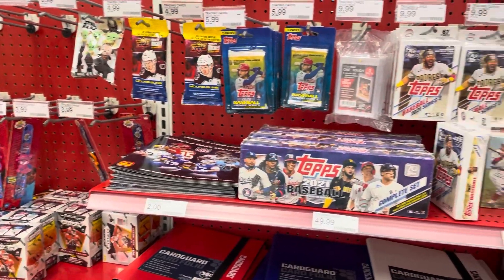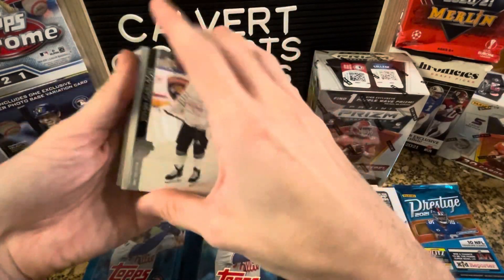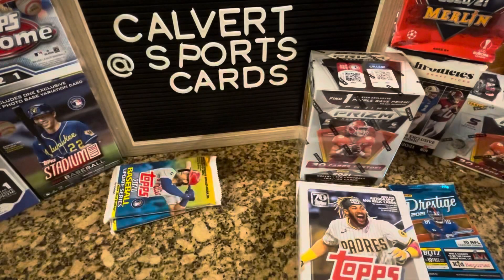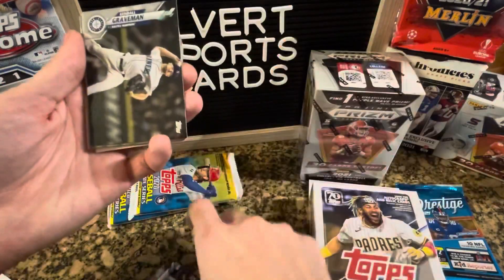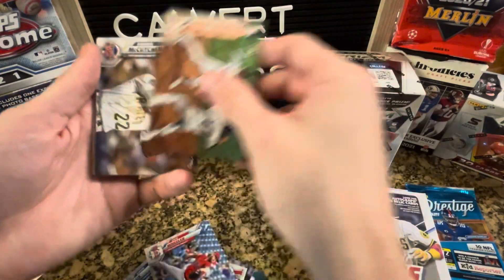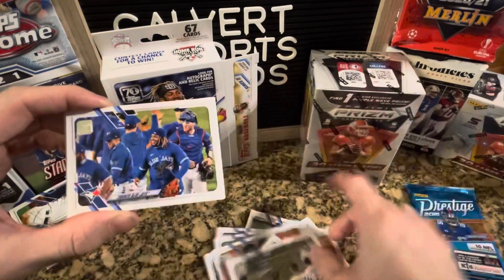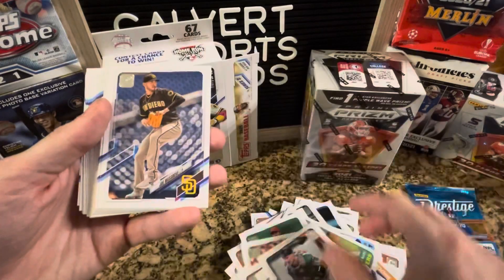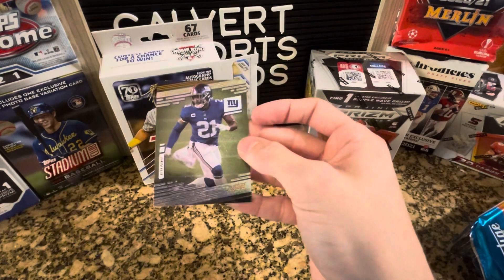Sports Cards at Target! $50 Retail Run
Retail run hunting for sports cards